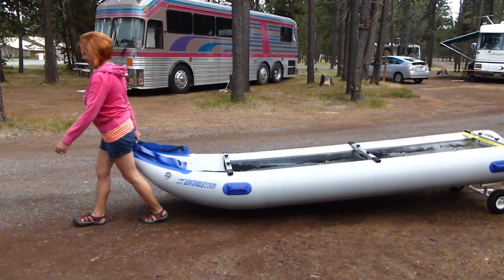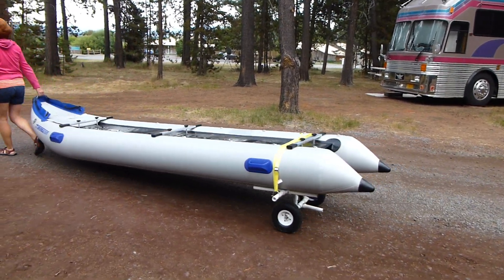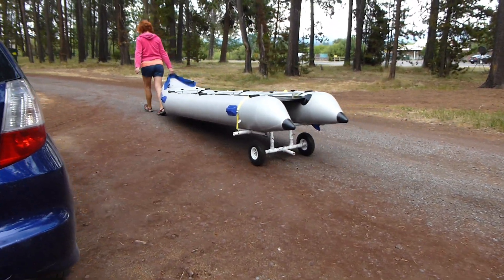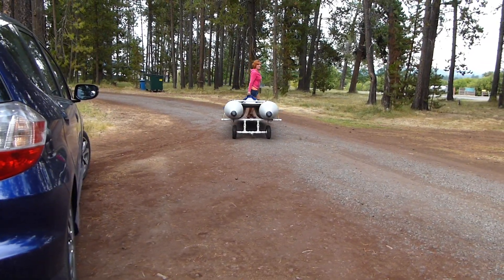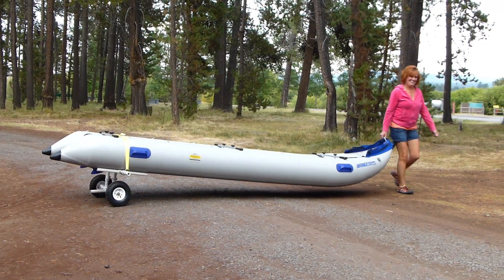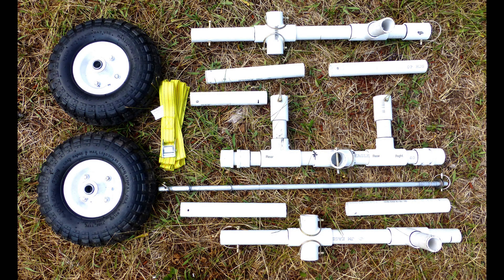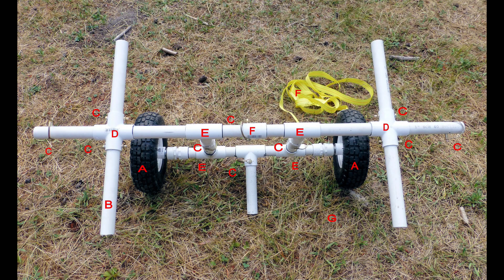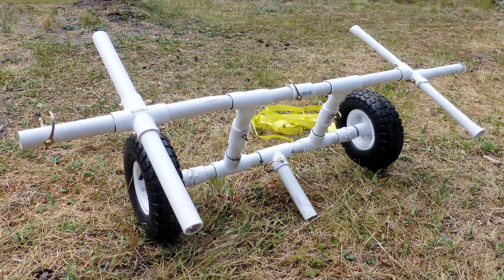SeaEagle 435PS Personal Transporter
This was a homemade simple transporter which allows one person to easily transport the 14 foot, 55 pound Sea Eagle 435PS inflatable from car to launch ramp and back again.